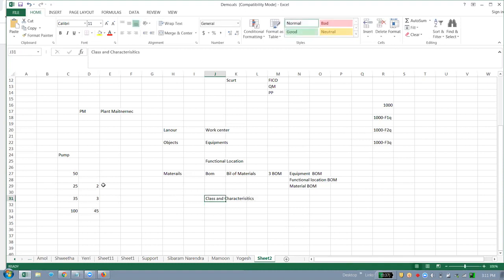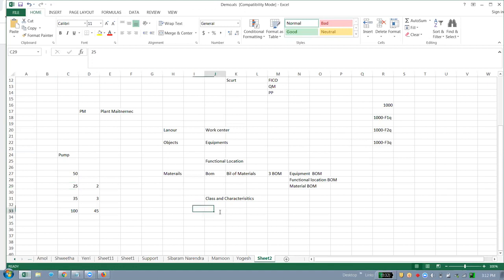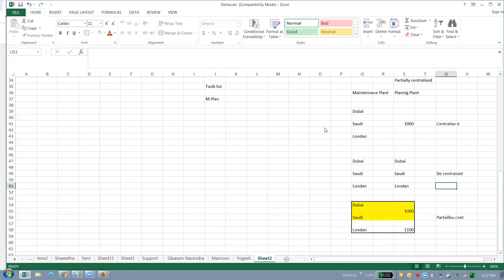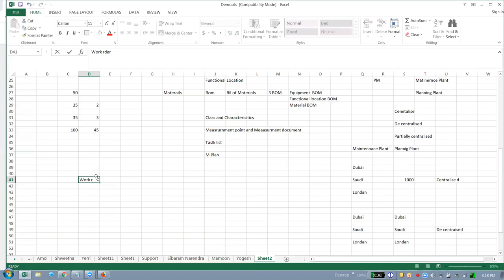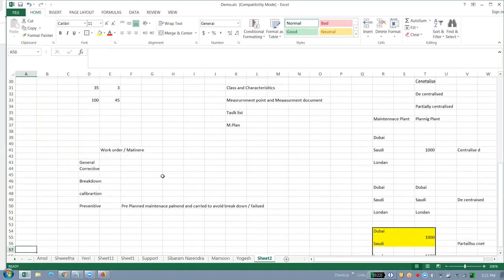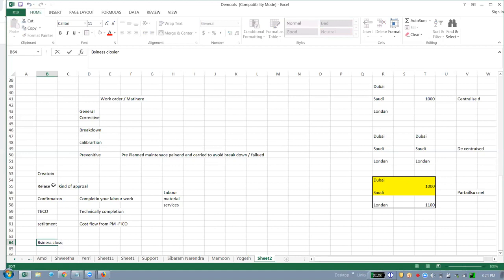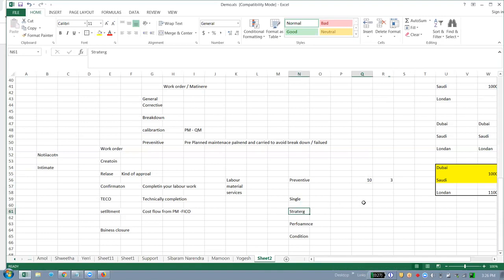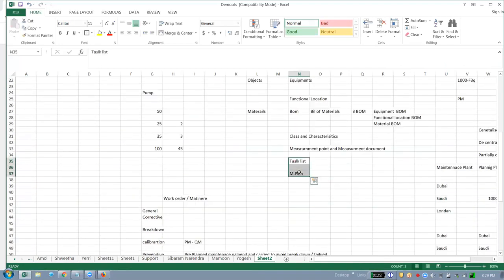SAP PM Plant Maintenance Online / Corporate Training - + 91 725 914 9981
I am a SAP PM Plant Maintenance Lead consultant  providing Online / Corporate training for 8 yrs.
End to end all scenarios / Master data's in PM / all explanation done with functional explanation.
Handling online / Corporate training for different modules in SAP be in touch.